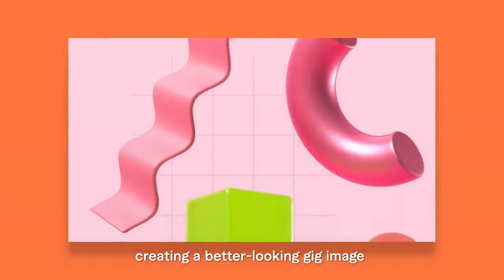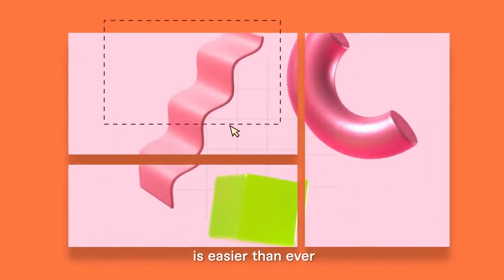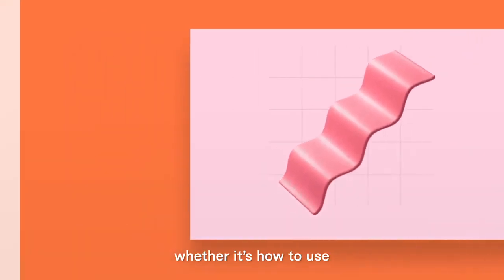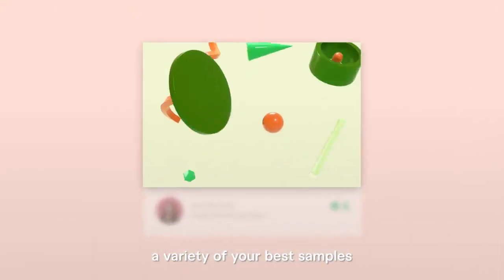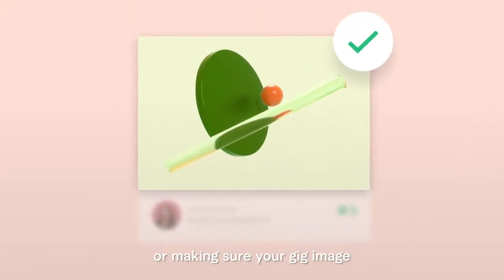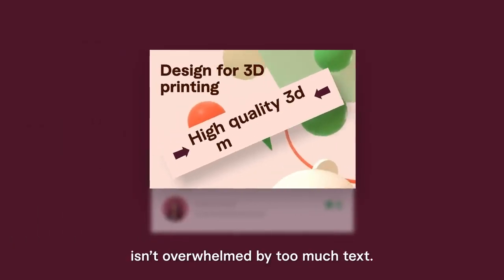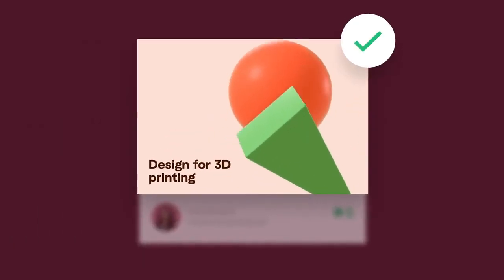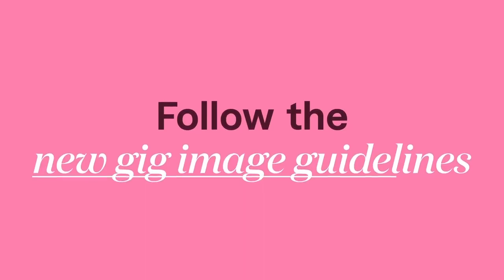Gig Image Guidelines SUBS 1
Fivver video